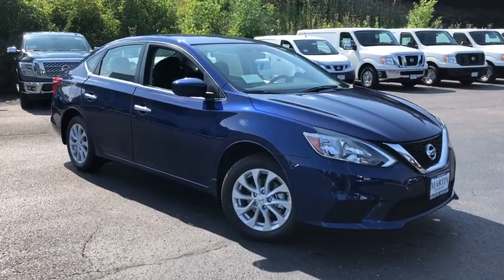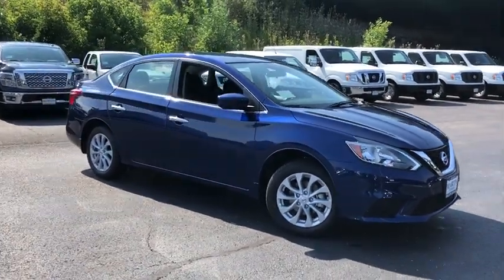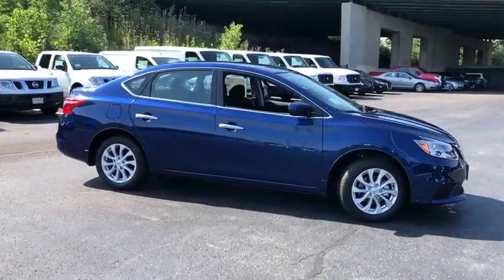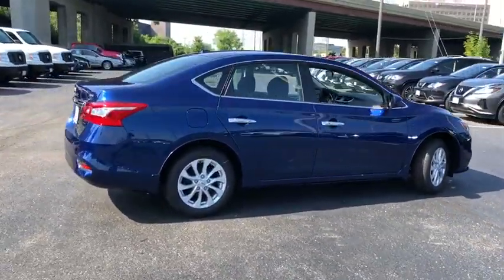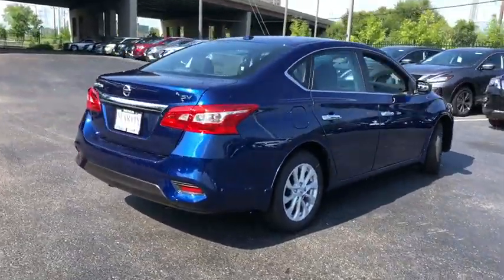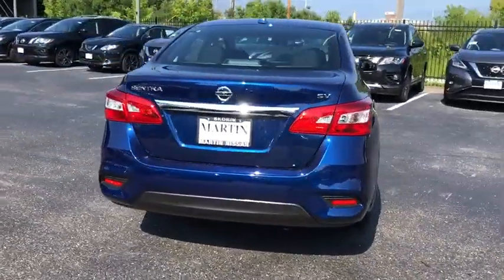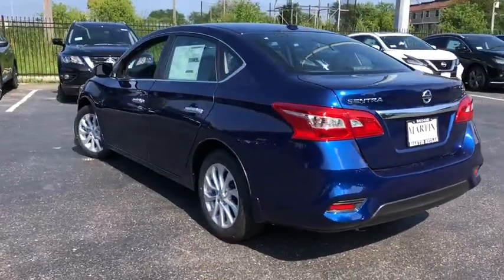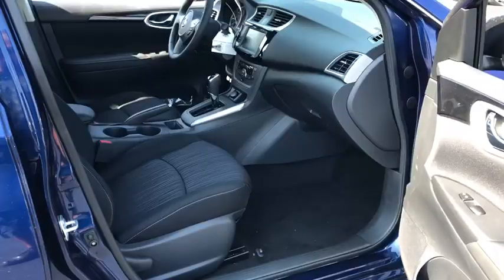2019 Nissan Sentra Skokie, Niles, Glenview,Morton Grove, Chicagoland area, IL N10118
2019 Nissan Sentra available in Skokie, Illinois at Martin Nissan. Servicing the Niles, Glenview,Morton Grove, Chicagoland, IL  area.

Martin Nissan
5240 Golf Road

Home of the Lifetime Oil Change and Tire Rotation Program. Call today for details. This Nissan includes: [C03] 50 STATE EMISSIONS [M92] HIDE-AWAY TRUNK NET [B92] BODY COLORED SPLASH GUARDS [L92] CARPETED FLOOR MATS W/TRUNK MAT (PIO) Floor Mats *Note - For third party subscriptions or services, please contact the dealer for more information.* Just what you've been looking for. With quality in mind, this vehicle is the perfect addition to take home. The look is unmistakably Nissan, the smooth contours and cutting-edge technology of this Nissan Sentra SV will definitely turn heads. Based on the superb condition of this vehicle, along with the options and color, this Nissan Sentra SV is sure to sell fast.
6-Speaker Audio System,Radio w/Seek-Scan, Clock, Speed Compensated Volume Control, Aux Audio Input Jack and Radio Data System,Window Grid Antenna,Radio: AM/FM/Aux-In Audio System -inc: 7 color touchscreen, streaming audio via Bluetooth, Bluetooth hands-free phone system, hands-free text messaging assistant, Siri eyes-free, USB connection port for iPod interface and other compatible devices, NissanConnect featuring Apple CarPlay and Android Auto, 2 illuminated rear USB ports (VPC) and SiriusXM satellite radio,2 LCD Monitors In The Front,Light Tinted Glass,Fixed Rear Window w/Defroster,Body-Colored Front Bumper,Clearcoat Paint,Tires: P205/55R16 All-Season,Body-Colored Power Side Mirrors w/Manual Folding,Body-Colored Rear Bumper,Wheels w/Silver Accents,Chrome Side Windows Trim and Black Front Windshield Trim,Wheels: 16 Aluminum-Alloy,Variable Intermittent Wipers,Fully Automatic Aero-Composite Halogen Headlamps w/Delay-Off,Fully Galvanized Steel Panels,Trunk Rear Cargo Access,Chrome Door Handles,Chrome Grille,Steel Spare Wheel,Compact Spare Tire Mounted Inside Under Cargo,Power Door Locks w/Autolock Feature,Glove Box,Power 1st Row Windows w/Driver 1-Touch Up/Down,Full Cloth Headliner,Urethane Gear Shift Knob,Driver Foot Rest,Cloth Door Trim Insert,Air Filtration,Seats w/Cloth Back Material,HVAC -inc: Underseat Ducts,Power Rear Windows,Dual Zone Front Automatic Air Conditioning,Premium Cloth Seat Trim,Day-Night Rearview Mirror,Outside Temp Gauge,Front Cupholder,Interior Trim -inc: Piano Black Instrument Panel Insert, Piano Black Door Panel Insert, Piano Black Console Insert and Chrome/Metal-Look Interior Accents,Cruise Control w/Steering Wheel Controls,Analog Display,Trip Computer,Engine Immobilizer,1 Seatback Storage Pocket,6-Way Adjustable Driver's Seat,Instrument Panel Covered Bin, Driver / Passenger And Rear Door Bins,Carpet Floor Trim and Carpet Trunk Lid/Rear Cargo Door Trim,Proximity Key For Doors And Push Button Start,1 12V DC Power Outlet,Full Carpet Floor Covering,Fade-To-Off Interior Lighting,Manual Adjustable Front Head Restraints and Manual Adjustable Rear Head Restraints,Valet Function,Delayed Accessory Power,Cargo Space Lights,Front Bucket Seats,60-40 Folding Split-Bench Front Facing Fold Forward Seatback Rear Seat,Remote Releases -Inc: Power Cargo Access and Mechanical Fuel,Full Floor Console w/Covered Storage, Mini Overhead Console w/Storage and 1 12V DC Power Outlet,Leather/Metal-Look Steering Wheel,Perimeter Alarm,Driver And Passenger Visor Vanity Mirrors w/Driver And Passenger Auxiliary Mirror,Remote Keyless Entry w/Integrated Key Transmitter, Illuminated Entry, Illuminated Ignition Switch and Panic Button,Rear Cupholder,Driver Seat,Front Center Armrest and Rear Center Armrest,Gauges -inc: Speedometer, Odometer, Engine Coolant Temp, Tachometer, Trip Odometer and Trip Computer,FOB Controls -inc: Trunk/Hatch/Tailgate,Passenger Seat,Front Map Lights,Manual Tilt/Telescoping Steering Column,Front Disc/Rear Drum Brakes w/4-Wheel ABS, Front Vented Discs and Brake Assist,Brake Actuated Limited Slip Differential,Transmission: Xtronic CVT,Torsion Beam Rear Suspension w/Coil Springs,Engine: 1.8L DOHC 16-Valve 4-Cylinder,49-Amp/Hr 470CCA Maintenance-Free Battery w/Run Down Protection,Single Stainless Steel Exhaust,Front-Wheel Drive,110 Amp Alternator,Front And Rear Anti-Roll Bars,3.52 Axle Ratio,13.2 Gal. Fuel Tank,Transmission w/Driver Selectable Mode,Strut Front Suspension w/Coil Springs,Gas-Pressurized Shock Absorbers,Electric Power-Assist Speed-Sensing Steering,Airbag Occupancy Sensor,Electronic Stability Control (ESC),ABS And Driveline Traction Control,Back-Up Camera,Forward Collision Mitigation,Low Tire Pressure Warning,Rear Child Safety Locks,Curtain 1st And 2nd Row Airbags,Outboard Front Lap And Shoulder Safety Belts -inc: Rear Center 3 Point, H